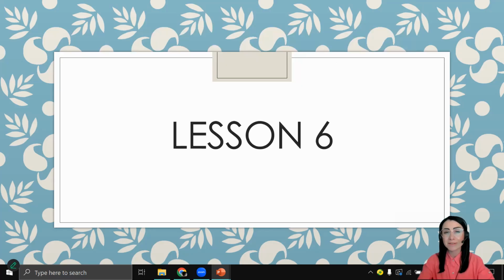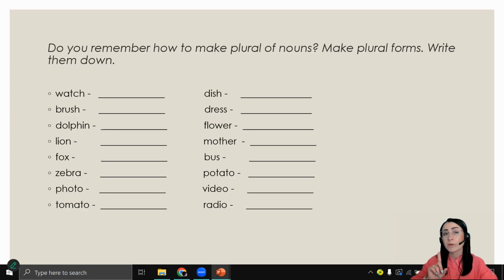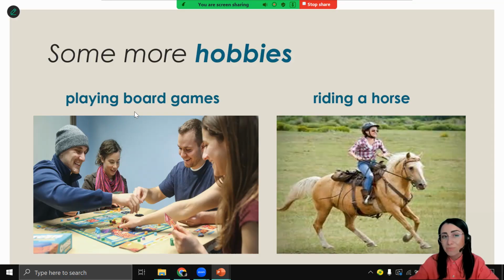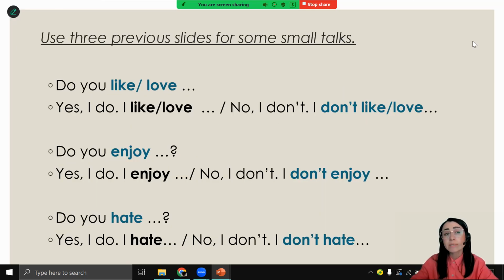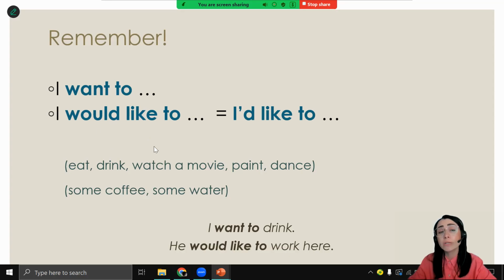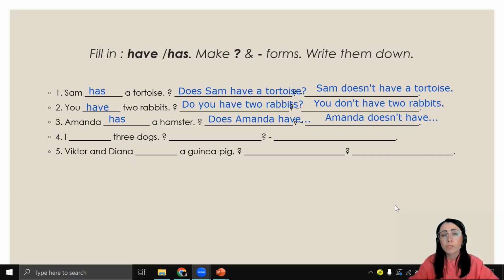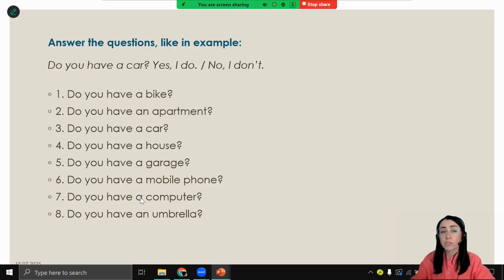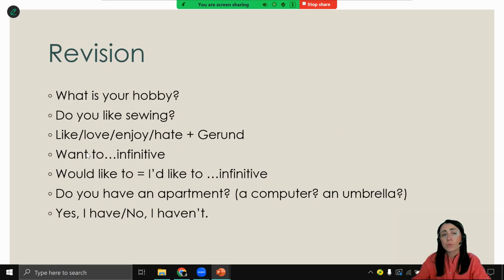Lesson 6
In this lesson, we’ll review weather, numbers, age, and plural nouns, and learn new hobbies vocabulary.
You’ll also practice using like, love, enjoy, and hate with the -ing form (gerund).

We’ll study the question and negative forms of the verb have with short answers, and learn some common nouns vocabulary.

Keep going — your English is growing stronger with every lesson! 💬✨